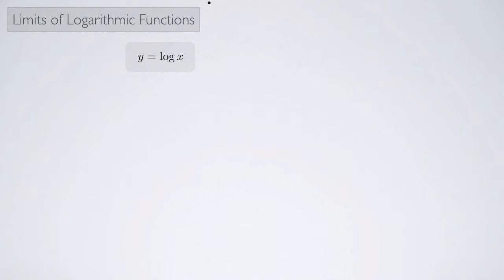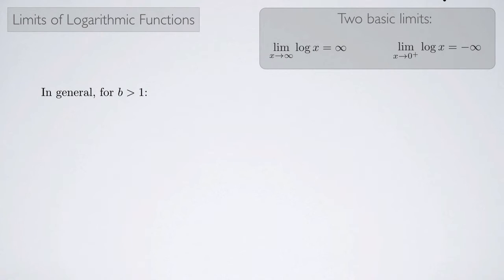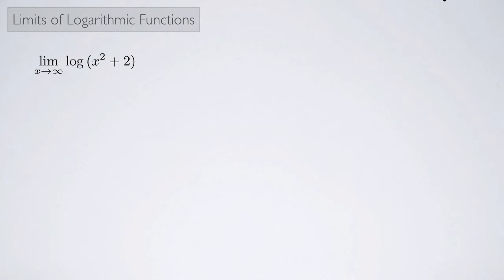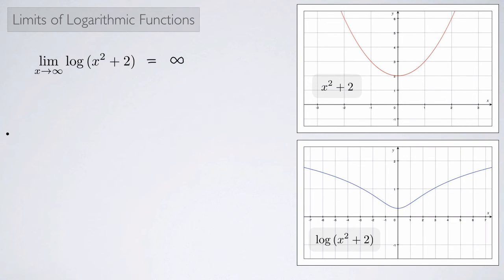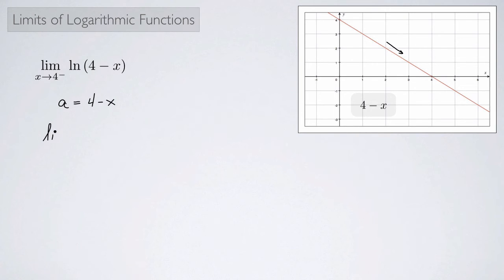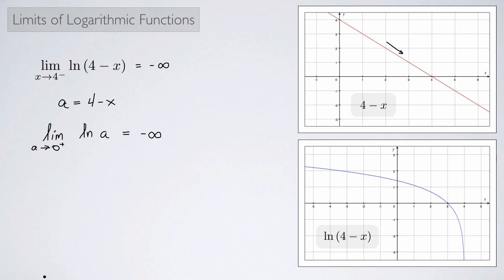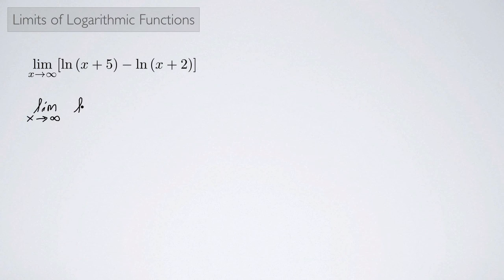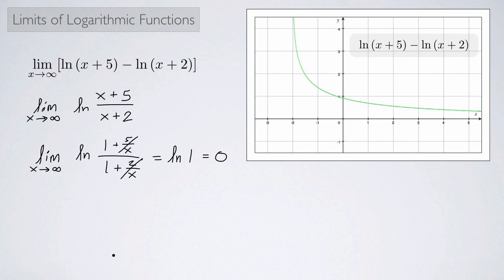(Single-Variable Calculus 1) Limits of Logarithmic Functions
Two basic log limits are introduced and then three examples are considered.